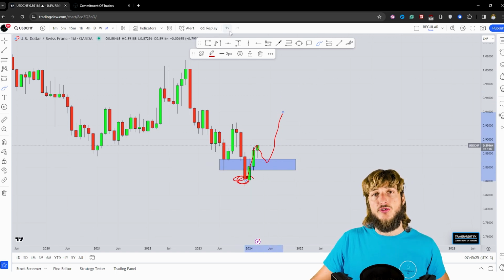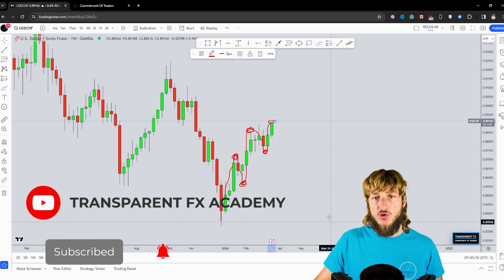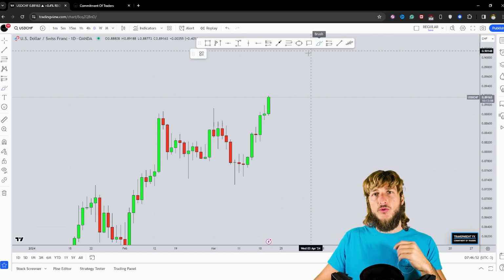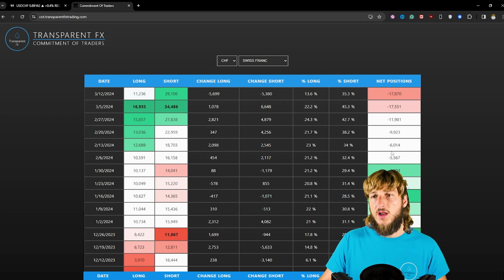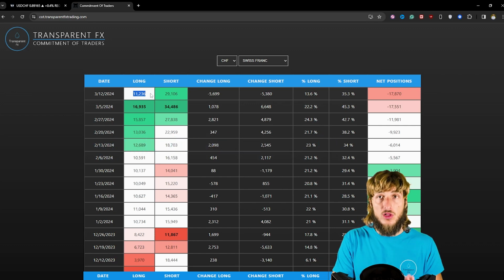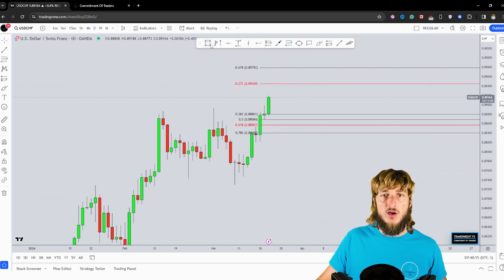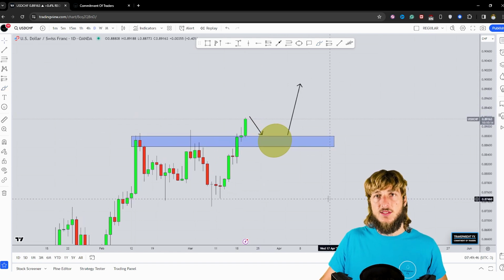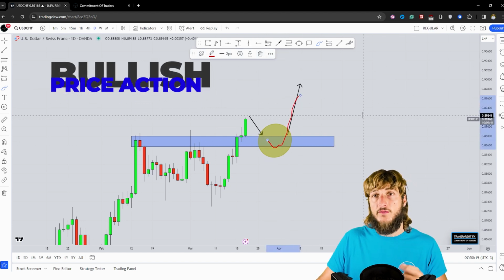USDCHF Analysis Today: Technical and Order Flow !!!